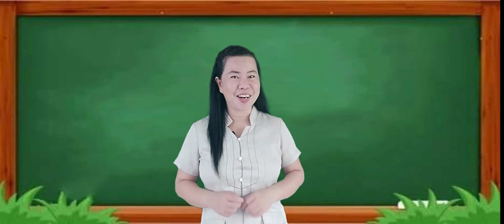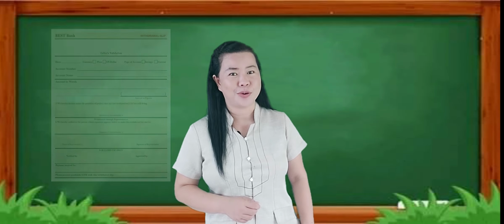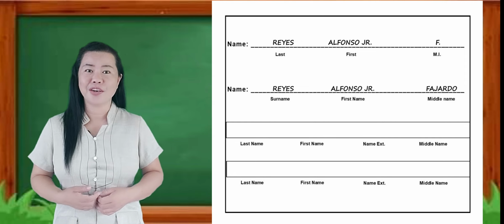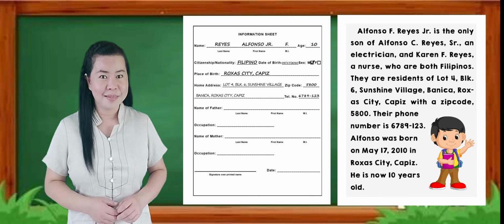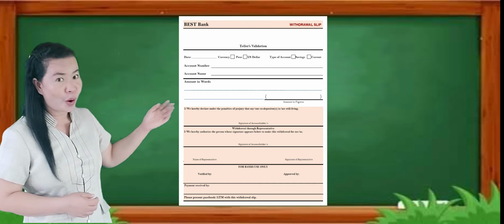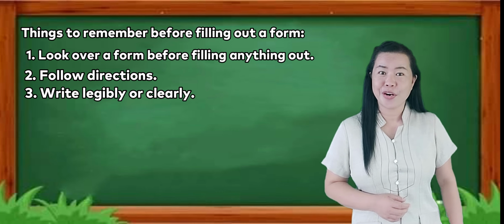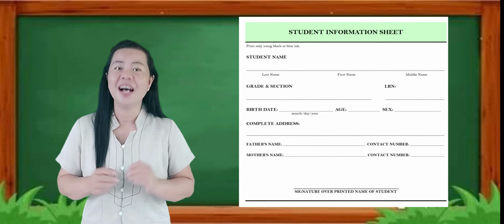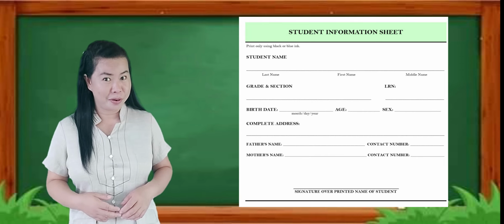ENGLISH 5 - FILLING OUT FORMS ACCURATELY (ENG5WC-IIj-3.7)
This lesson video is designed to help fifth graders answer DepEd's English 5 Quarter 1 - Module 1 (Filling out Forms Accurately).

CORRECTION ON THE CASH DEPOSIT SLIP:
The name Jenny B. Sanchez was mistakenly placed on the field for account number, and vice versa. It should be:
ACCOUNT NAME: JENNY B. SANCHEZ

Credits to the following for the cliparts and pictures used in this video: